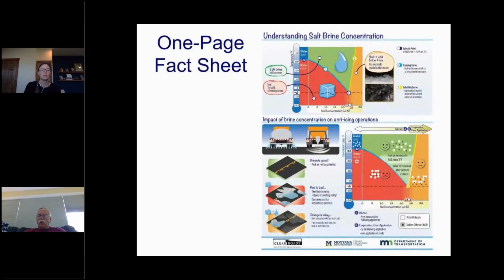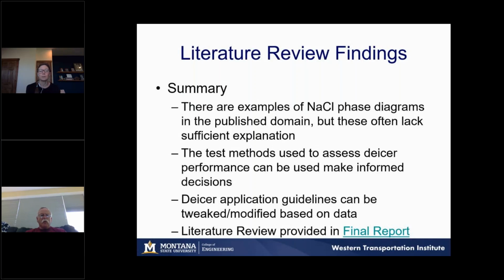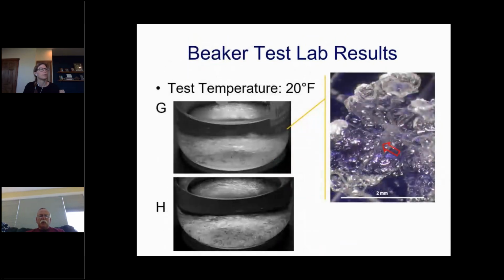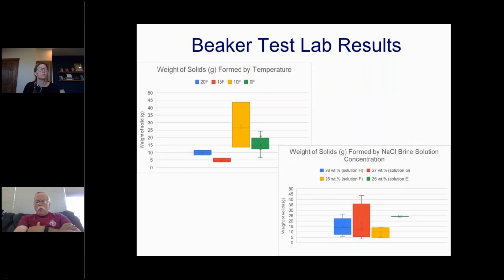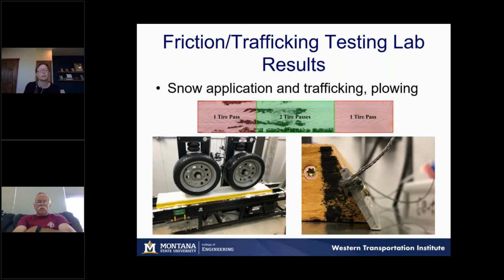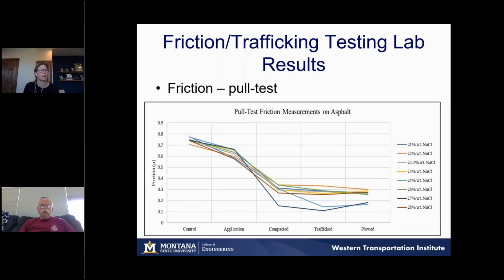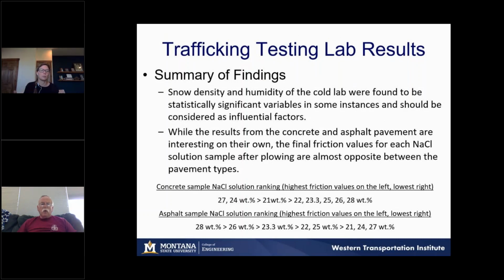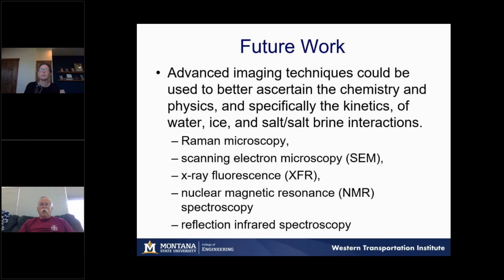Final Webinar CR 20-02